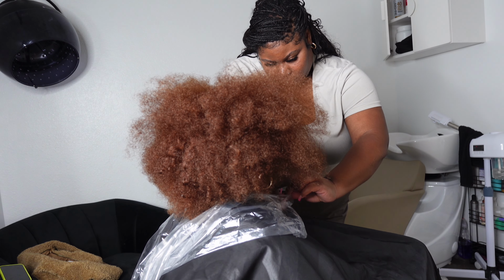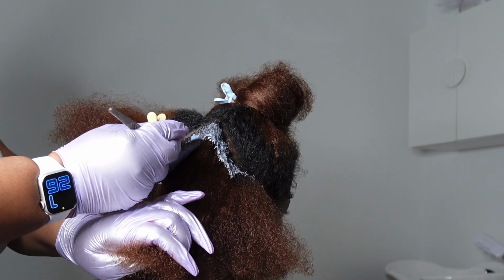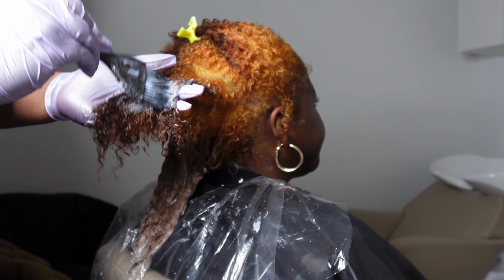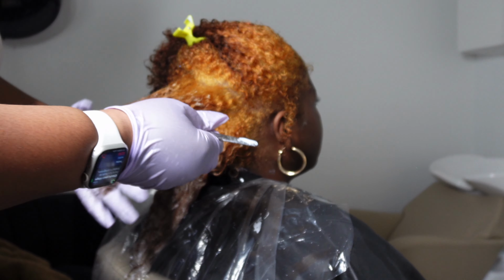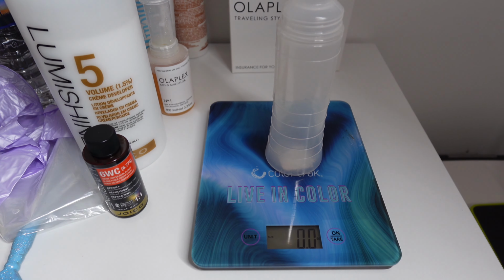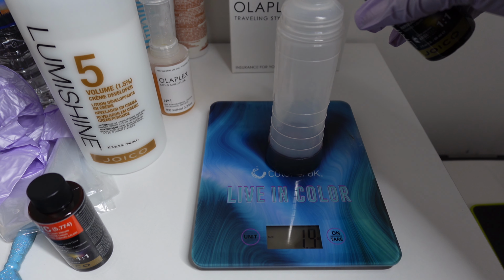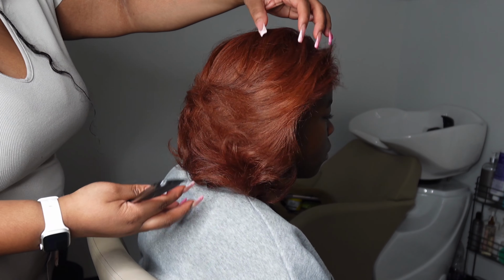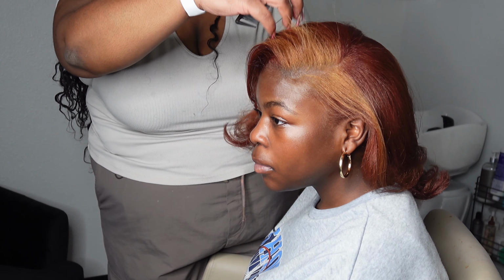Easy Copper on Natural Hair | EPIC Transformation 🔥 ￼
Book me here⬇️
StyleSeat.com/nishahonorable

Here's a $15 off $100 coupon for your first order at T3 - Production. Use my link to purchase.